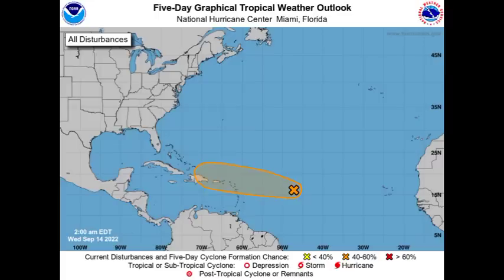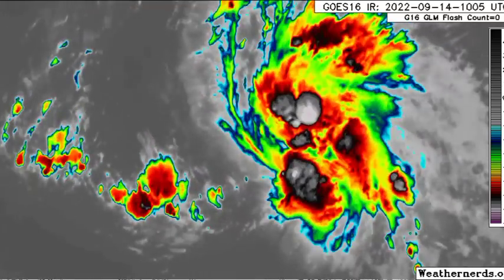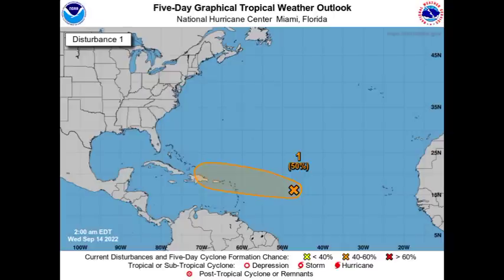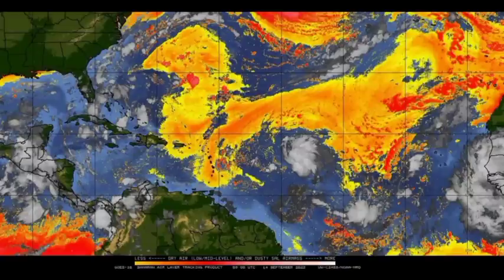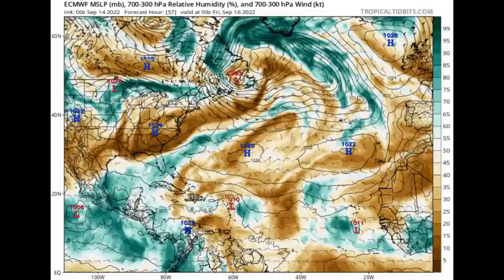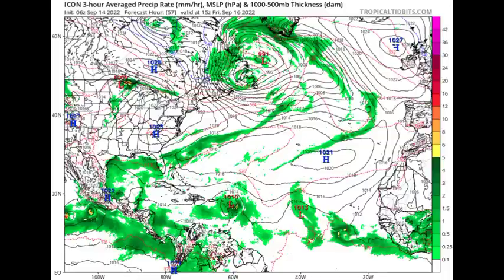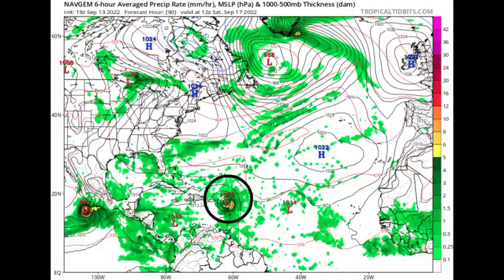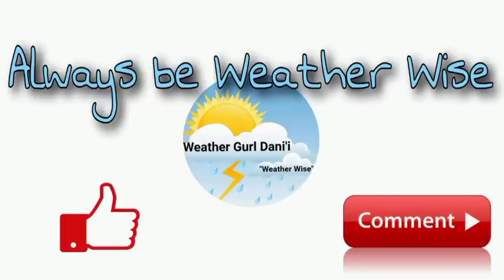Tropical wave (Invest 96L) to impact the Caribbean, FIONA possible?